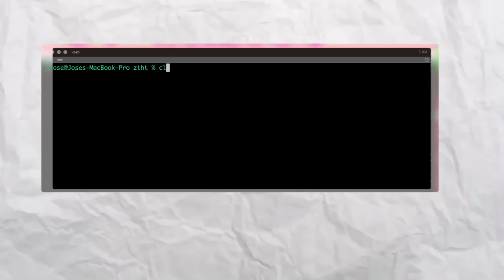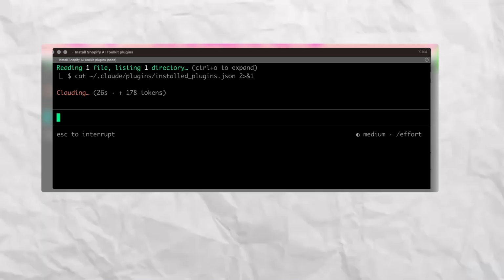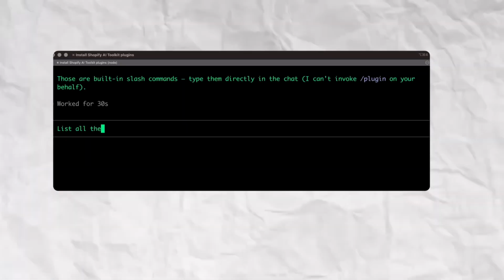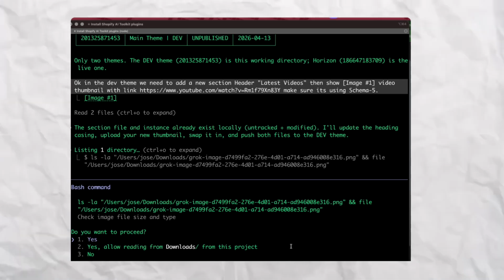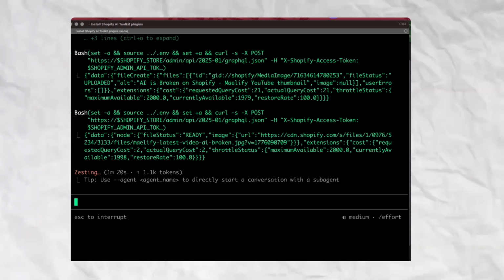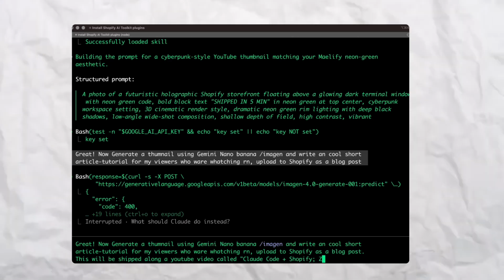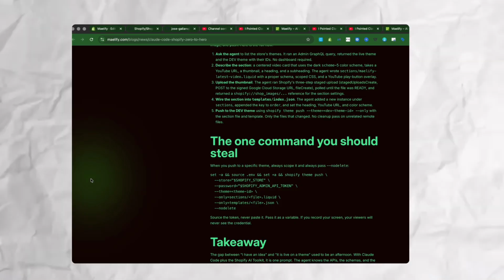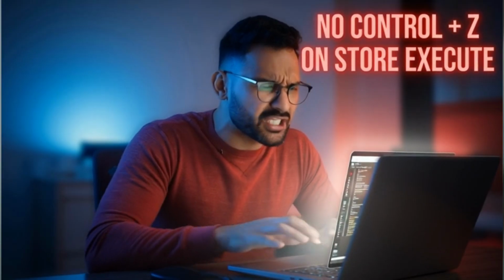Claude Code + Shopify AI Toolkit: Zero to Hero Tutorial | Maelify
One sentence into Claude Code. 90 seconds later: a new section on my Shopify store, a published blog post, and a downloadable CLAUDE.md. No API keys. No code. No Liquid.

This is the Shopify AI Toolkit. This is how you install it. Zero to hero.

I walk you through every command from a cold start. Install. Auth. Connect. Three live prompts that change my real store. And then the one skill nobody is talking about yet, because pointing it at the wrong shop will erase your Saturday.

PREREQUISITES:
Claude Code CLI installed

TIMESTAMPS:
0:00 What this toolkit can do
0:35 What we cover in this tutorial
0:55 The one dangerous skill nobody talks about
1:00 TUTORIAL STARTS HERE
1:02 Step 1: Install the Shopify AI Toolkit plugin
1:53 Step 2: Auth (Shopify login flow)
2:32 Step 3: Confirm access (list themes)
3:00 Dev theme vs production (no undo!)
3:10 Pause, install on your machine, subscribe
3:35 Step 4: Build a real section with one prompt
4:50 Step 5: Ship a blog post with AI-generated image
5:55 Step 6: Embed a downloadable CLAUDE.md file
6:42 THE DANGEROUS PART: store execute explained
7:13 Three rules to protect your store
7:41 Tonight: your first prompt
7:55 What you should build (comment below)

WHAT YOU GET:
- Full Shopify AI Toolkit installation walkthrough
- Three real prompts that modify a live store
- Blog post auto-published with AI-generated featured image
- CLAUDE.md file embedded as downloadable resource
- Store execute safety rules (no undo, dev store always)

Maelify | Senior Shopify Plus Migrations Architect
Enterprise e-commerce infrastructure, AI-powered Shopify development